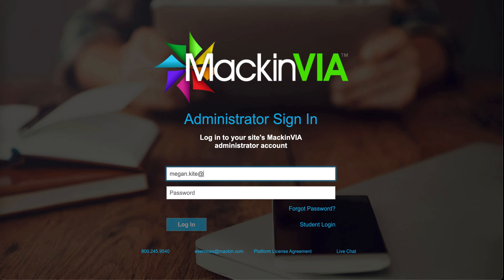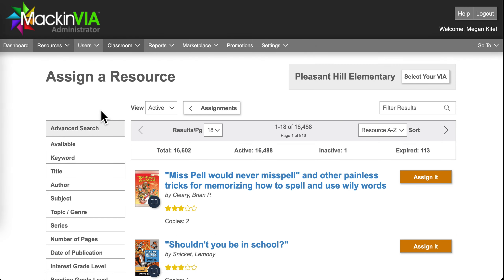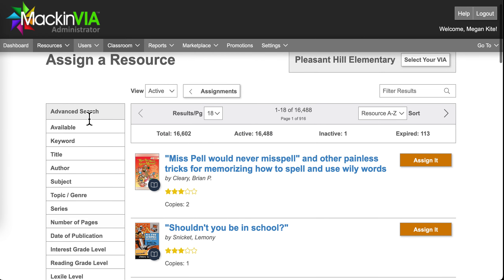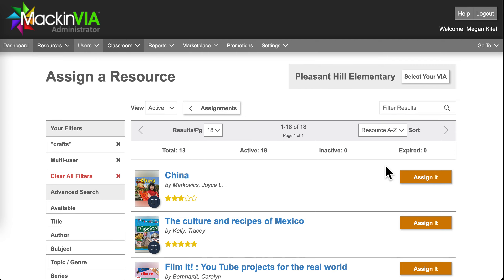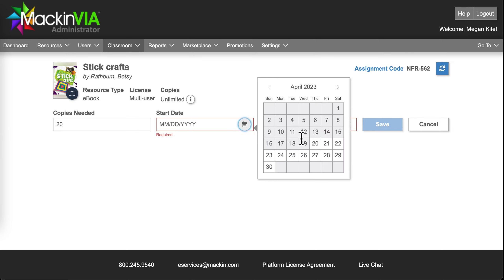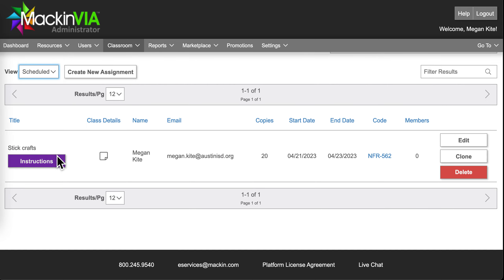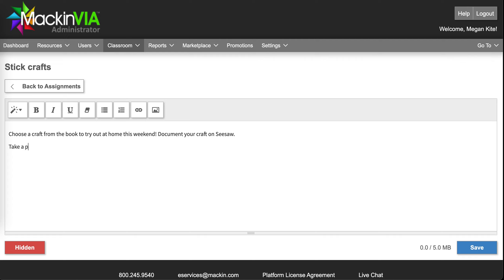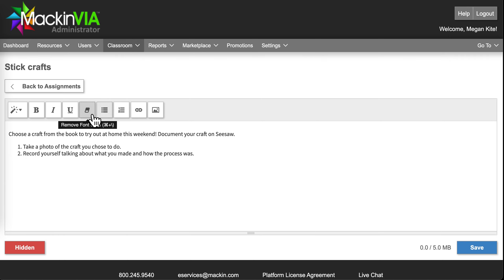Creating an assignment in MackinVIA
Learn how to create an assignment for your students in MackinVIA.